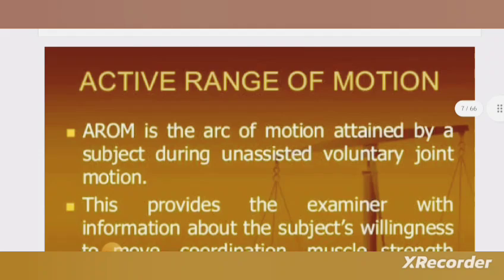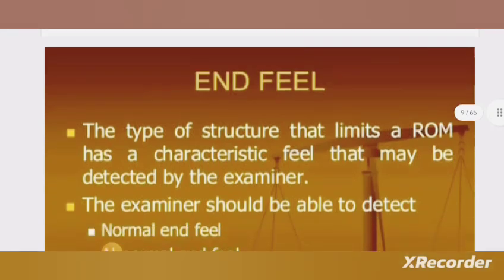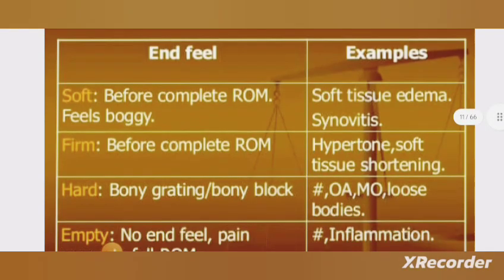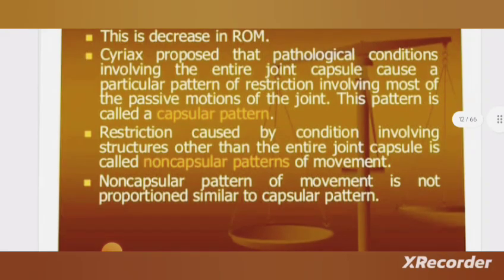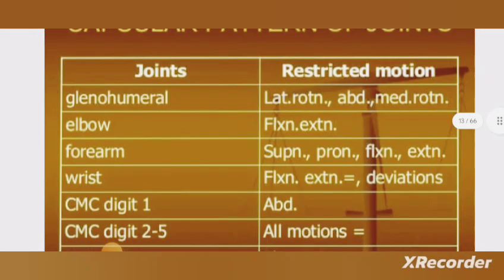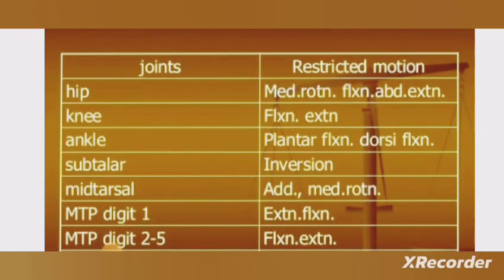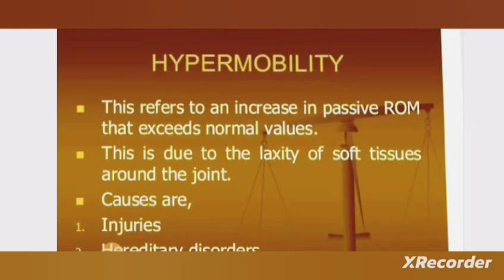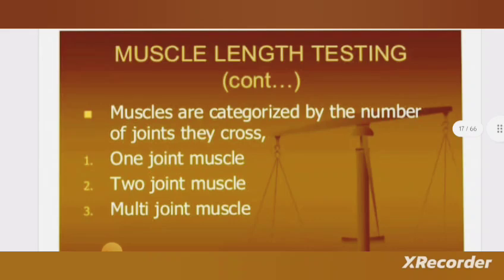Goniometer (part-2) by Dr Anjali (PT) | Physiotherapy | RPIIT